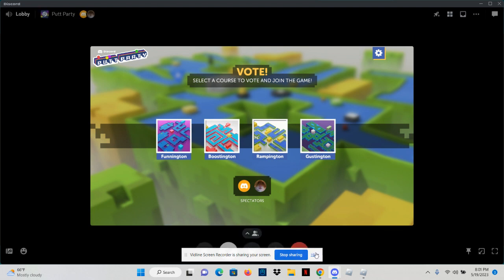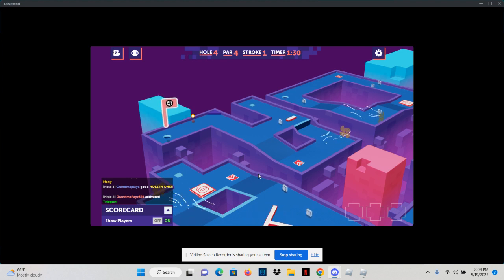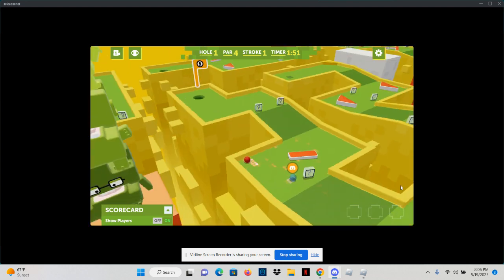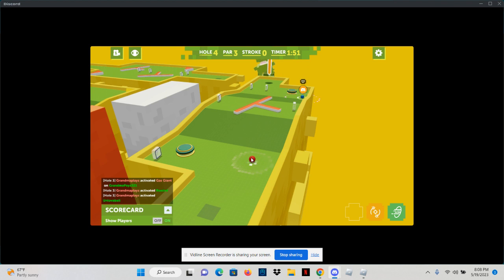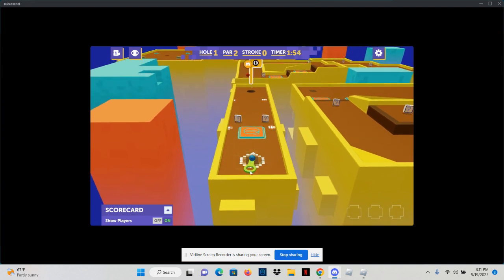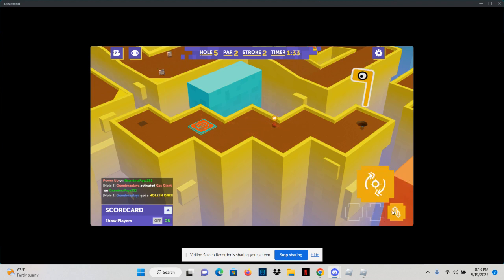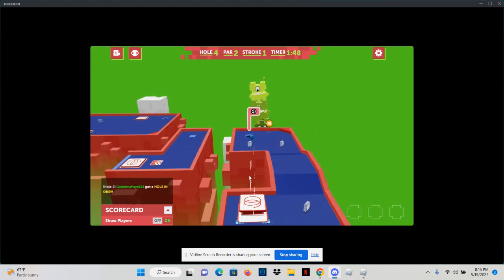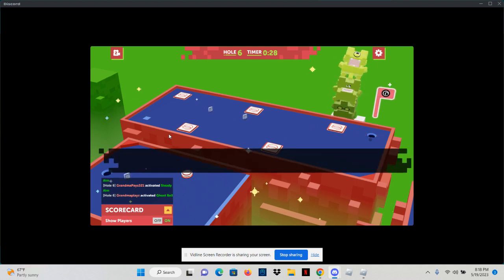Why does grandma make me fart so much in Putt Party